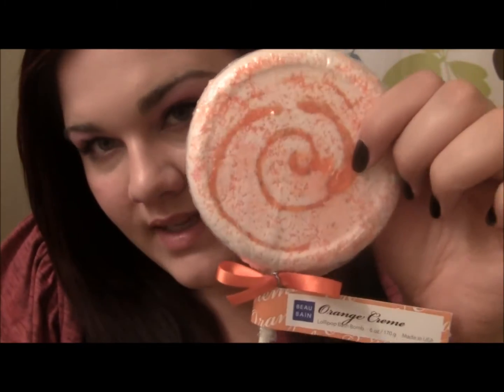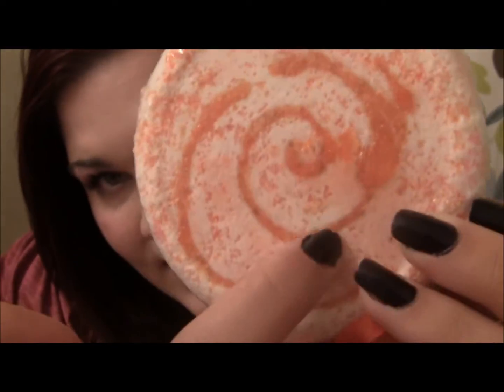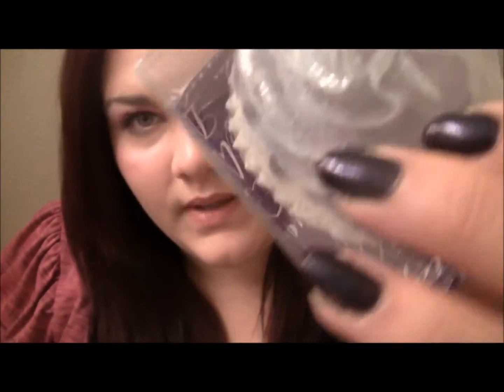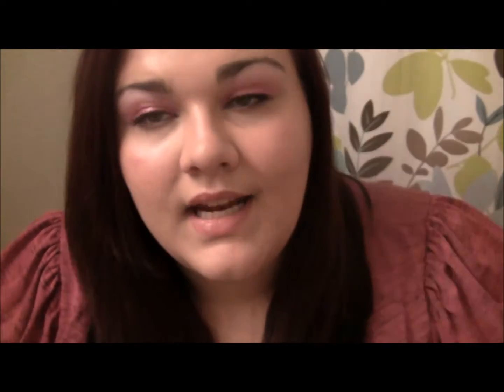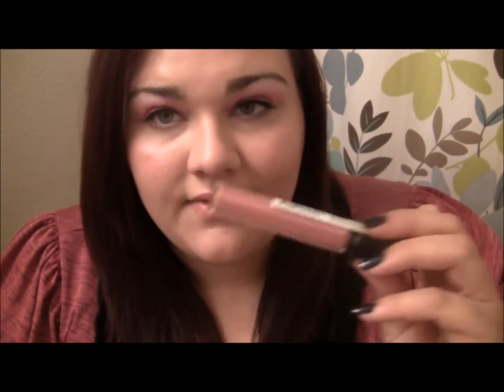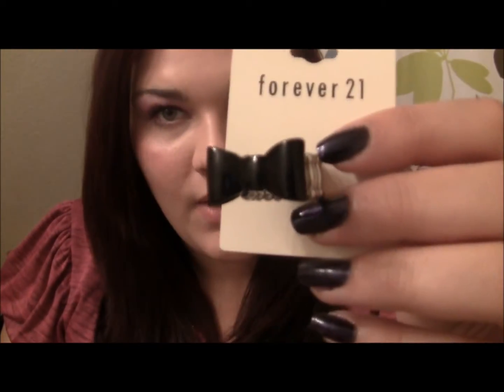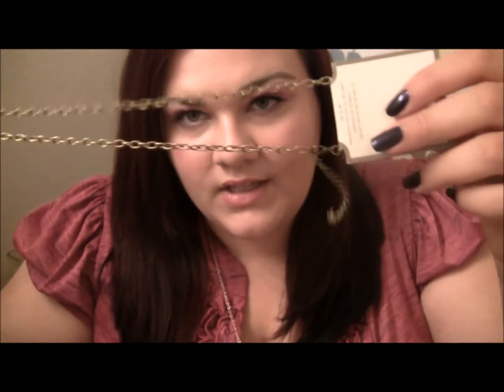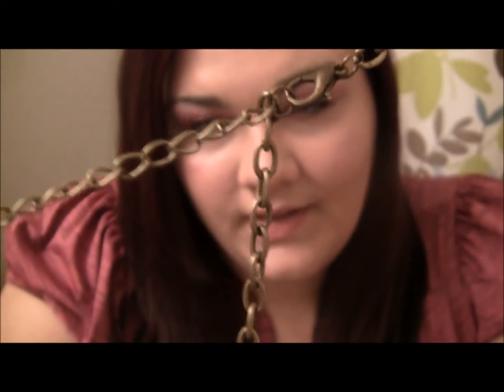Contest CLOSED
Rules: Must be 18 or older or